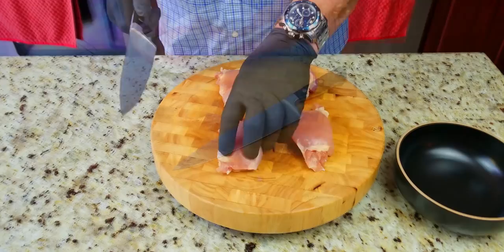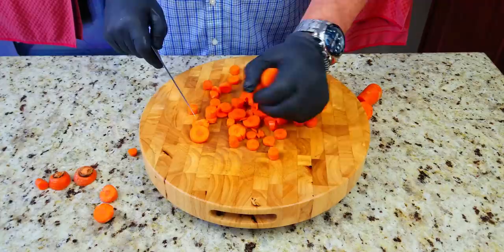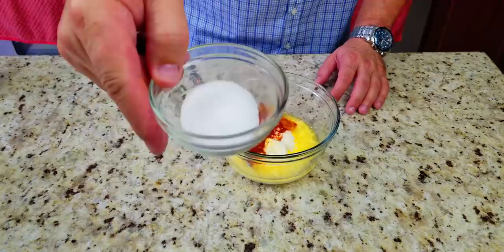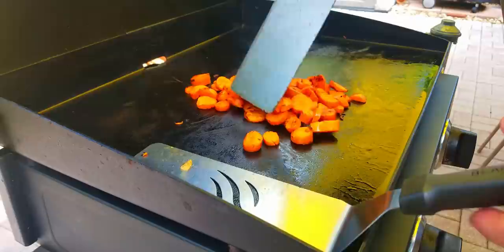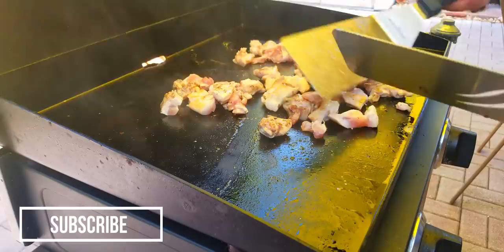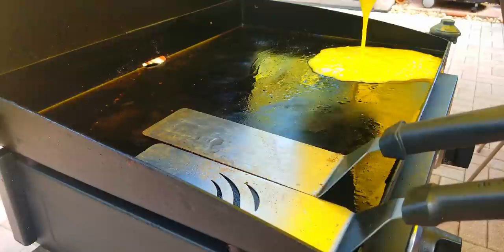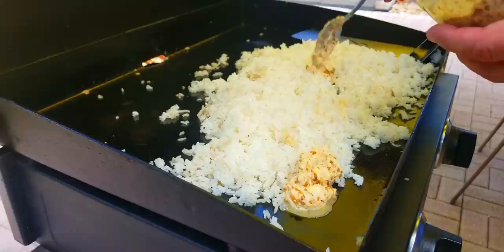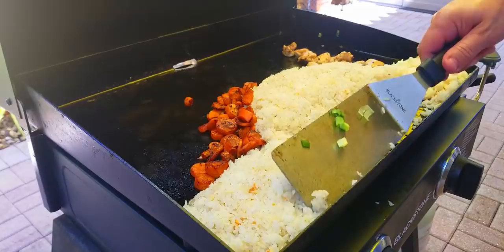Chicken Fried Rice on the Blackstone 22" Griddle | COOKING WITH BIG CAT 305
Homemade Chicken Fried Rice for Father's Day!!! This is now a tradition as I made it last Father's Day and it came out excellent!!! Happy Father's Day everyone!!!

Ingredients:
1 Cup diced onions
1 Cup diced carrots
2 Tbs sesame seeds
1 Cup diced shallots (green onions)
4 Skinless chicken thighs diced
3 Eggs whisked
3 Cups white rice cooked the night before

Garlic Soy Butter:
1 Stick real butter
1 Tbs minced garlic
1 Tsp soy sauce

Yum Yum Sauce:
16 Oz Mayo (Dukes preferably)
1/2 Tsp Garlic Powder
1/2 Tbs Ketchup
2 Oz Melted butter
1/4 Cup Water
1/2 Tsp Paprika (Smoked preferably)
1/2 Oz Sugar

If you would like to send me something, please send it to:
14001 NW 84th Ct #3402